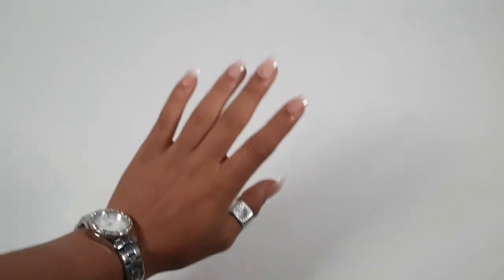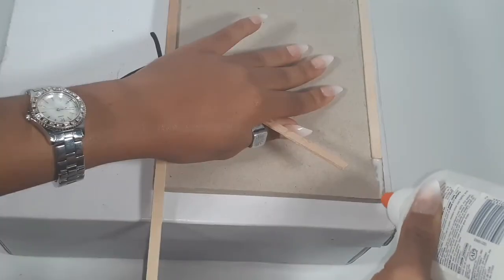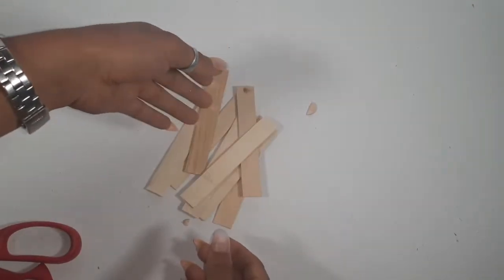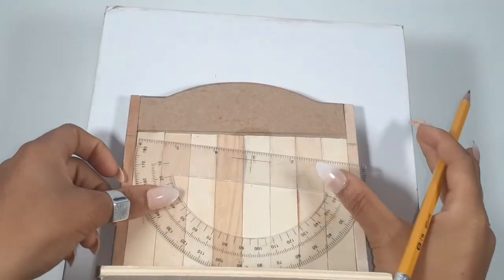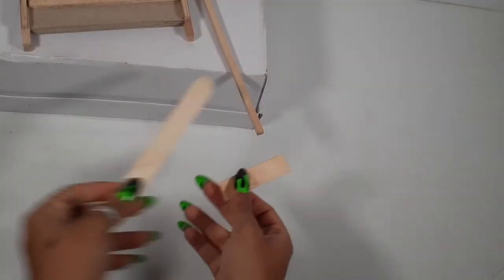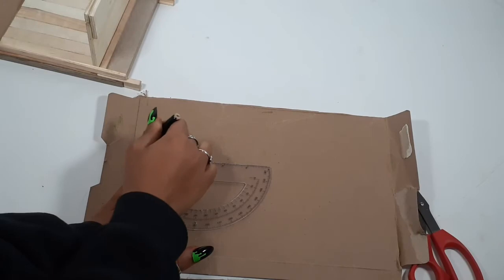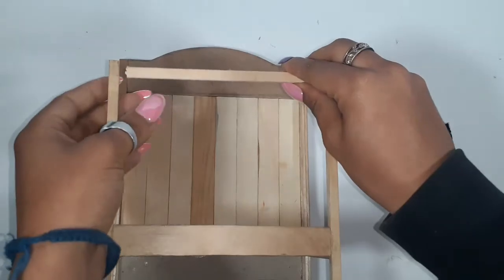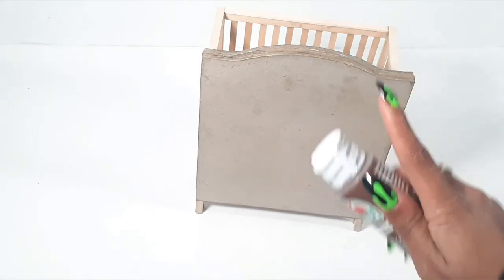DIY - How To Make, Baby Crib For Dolls | Miniature Doll crib | Barbie Baby crib for beginners easy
If You Enjoyed Why Not Hit The Like 👍 Button And Comment What You Think About The Video And What I Can Improve With And Subscribe And Hit The Bell 🔔 To Be Notified When I Post Videos.
Here Are Some Other links To DIY Videos here 👇👇🏾

Barbie's YouTube videos